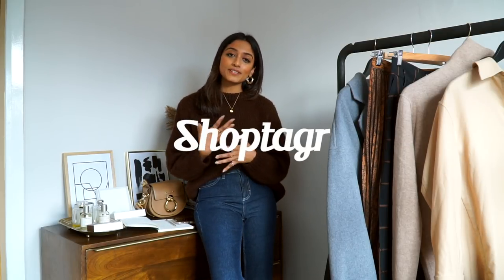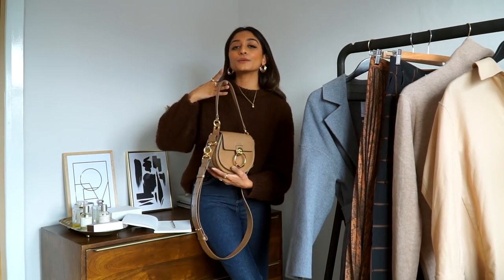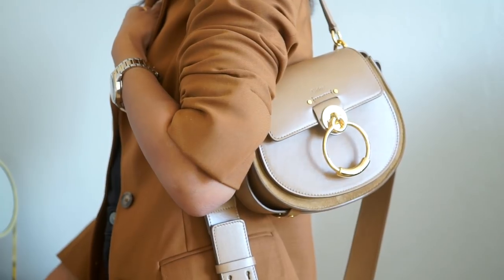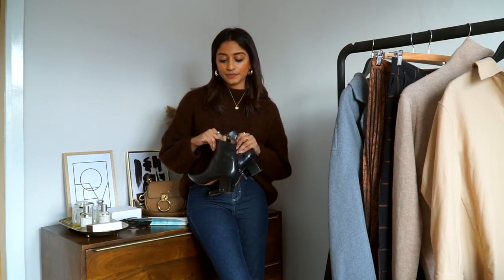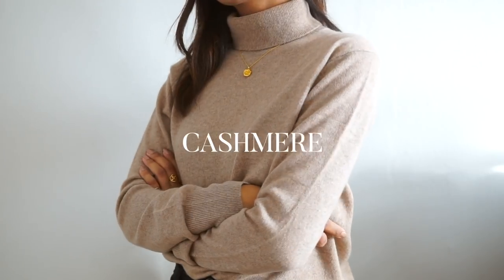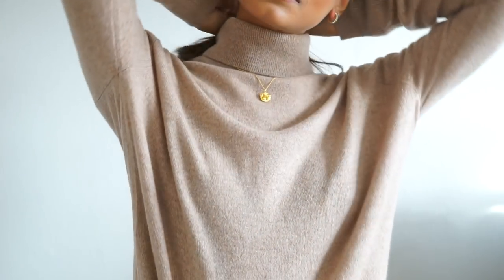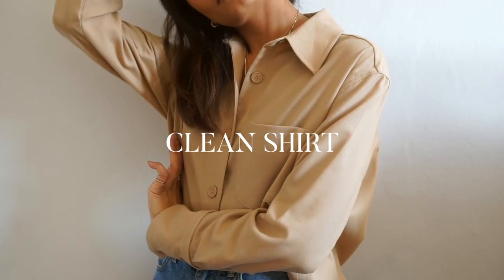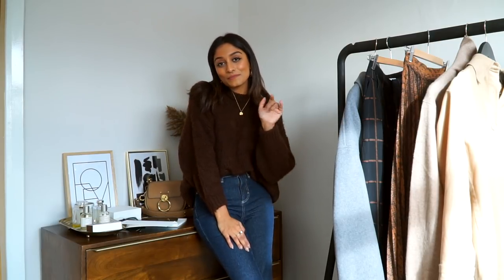FAVOURITE INVESTMENT PIECES FOR AUTUMN/WINTER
My Jewellery -
Alphabet Necklace - Celine